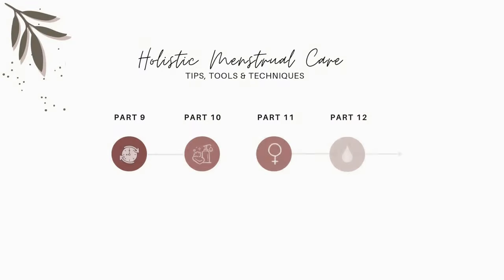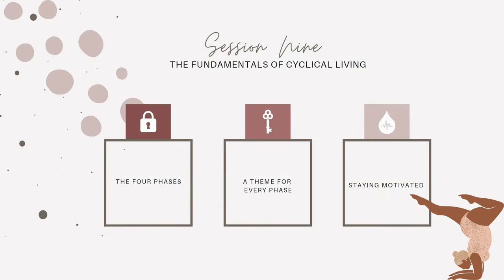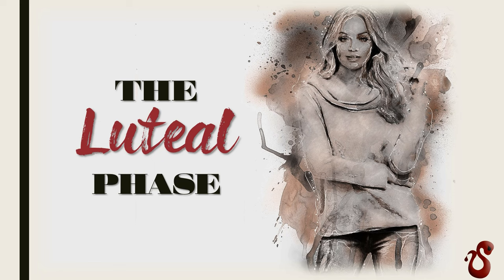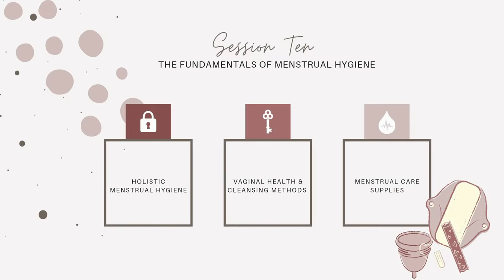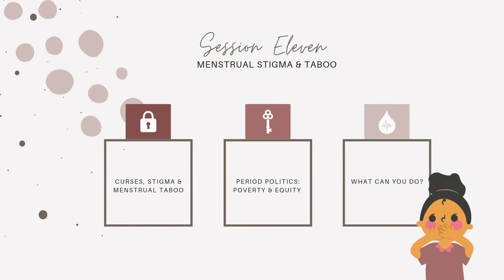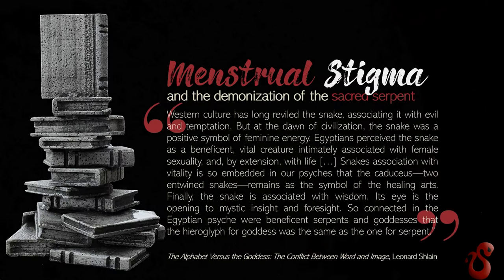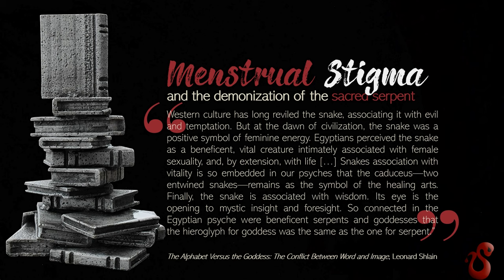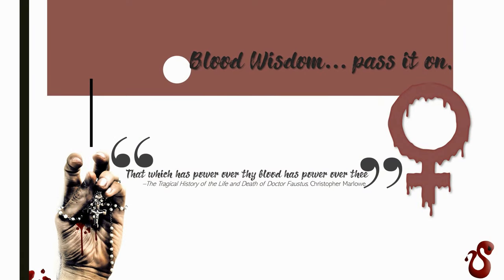Tips, Tools & Techniques | Cyclical Living Strategy | Digital Coaching Sessions 9-12 Preview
Session 9: Fundamentals of Cyclical Living
Session 10: Fundamentals of Menstrual Hygiene
Session 11: Period Politics, Taboo & Stigma
Session 12: Blood Wisdom, Pass It On!

Prioritize your period.  Change your life.
✔Clean & Natural Skincare
✔Coaching & Mentorship
✔Lunar Planner/Workbook
✔Moonthly Box Club
...for YOUR sacred blood.